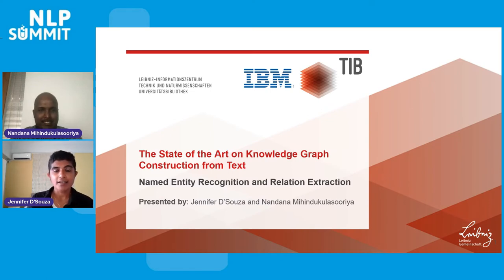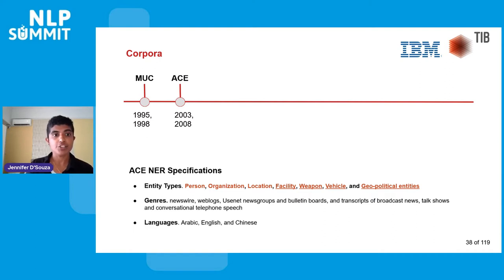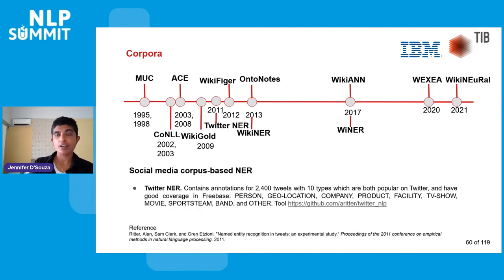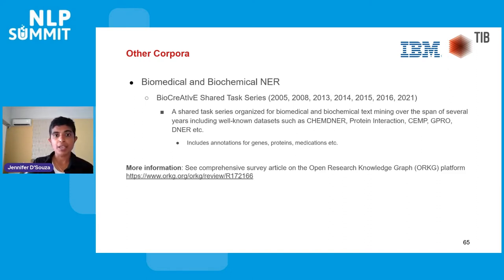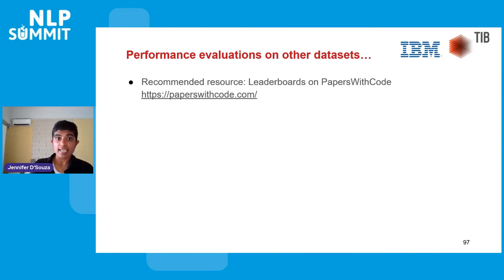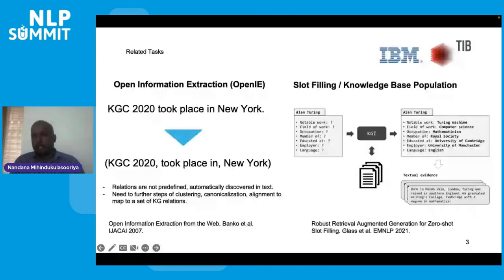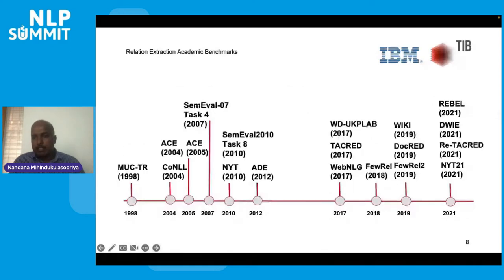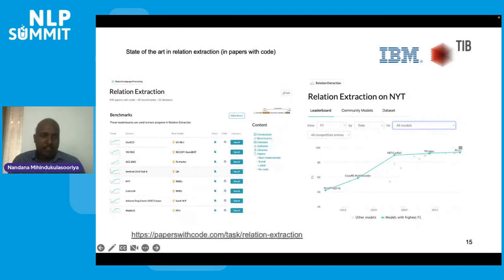The State Of The Art On Knowledge Graph Construction From Text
Presented by:
-Jennifer D'Souza, Postdoctoral Researcher at TIB – Leibniz Information Centre for Science and Technology
-Nandana Mihindukulasooriya, Research Scientist at IBM

Knowledge graphs (KG) play a crucial role in many modern applications. Industrial knowledge is scattered in large volumes of both structured and unstructured data sources and bringing them to a unified knowledge graph can bring a lot of value. However, automatically constructing a KG from natural language text is challenging due the ambiguity and impreciseness of the natural languages. Recently, many approaches have been proposed to transform natural language text to triples to construct KGs. This presentation aims to summarize the research progress over the KG construction from text with a specific focus on the information acquisition branch entailing entity and relation extraction covering the state of the art methods and tools. In this talk, we will provide an overview of the field of knowledge graph construction from text including the state of the art methods, techniques and tools for constructing knowledge graphs from text, their capabilities, limitations and current challenges. This will be useful for any practitioner who is interested in building knowledge graphs for their organizations.